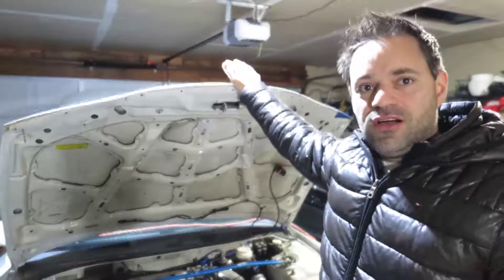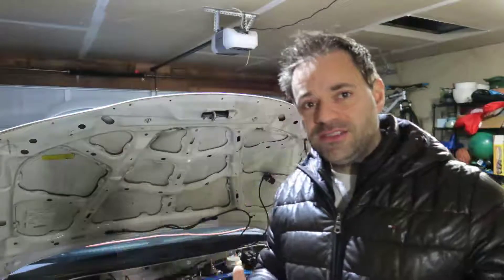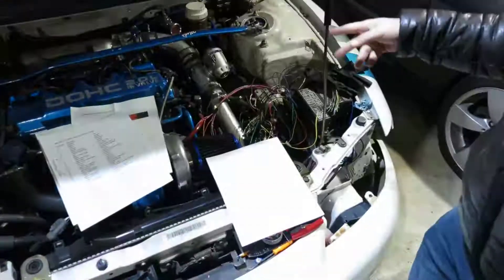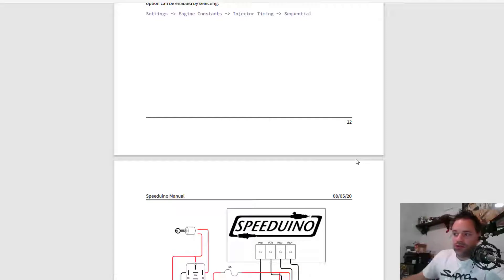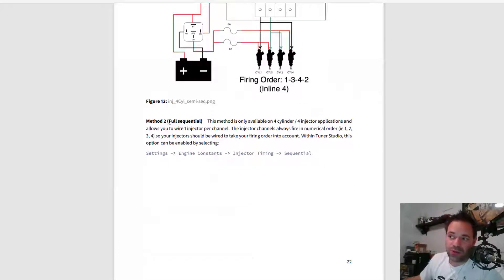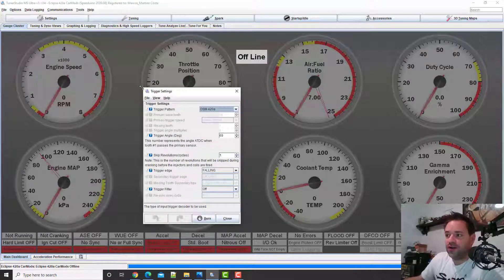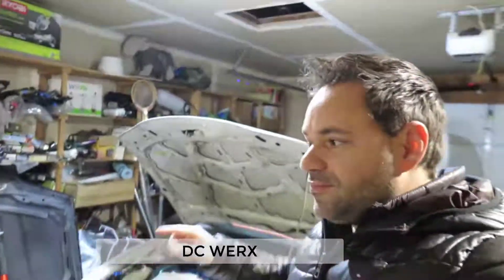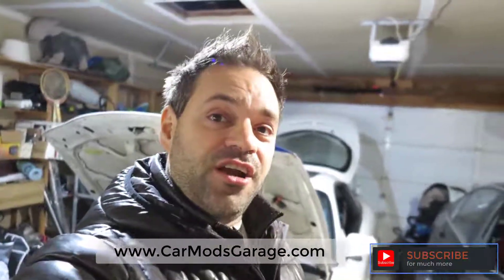Installing Speeduino Standalone ECU (SpeedyEFU ) Pre-Installation - Eclipse 2G Speeduino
This is a long video but very important!
First Eclipse 2G to use Speeduino ECU
Couldn't find much online about Eclipse 2G and Speeduino ECU so here we go on my  own calculation and decisions.
I will share what are the key points and what we will look for in terms of wiring and configure fuel injectors and also the ignition.

This is what I used:
- 7808, 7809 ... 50 x Voltage Regulator Transistor Kit